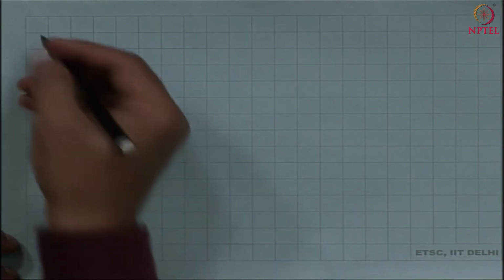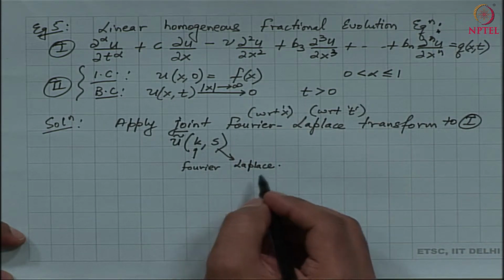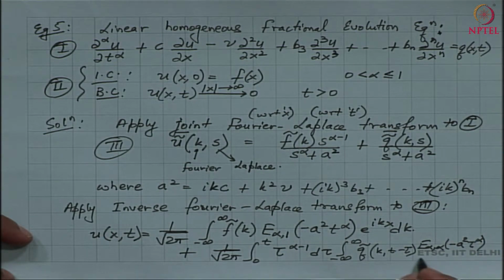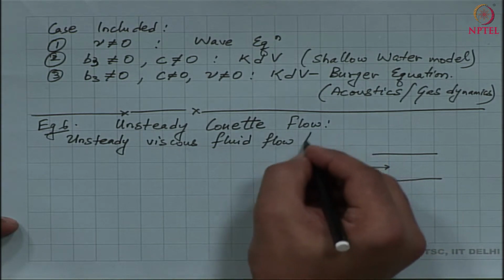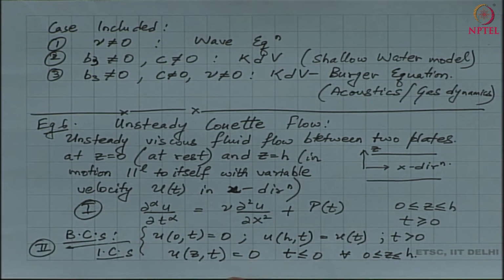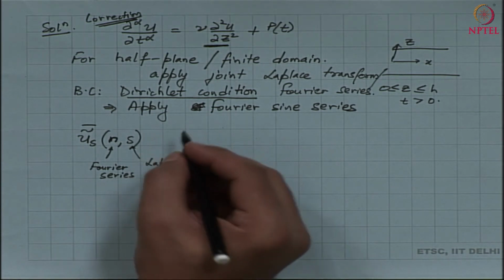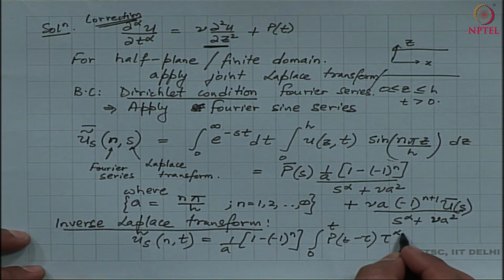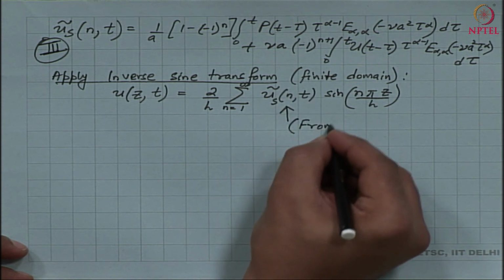Lecture 22: Fractional ODEs and PDEs (Continued) - Part 3